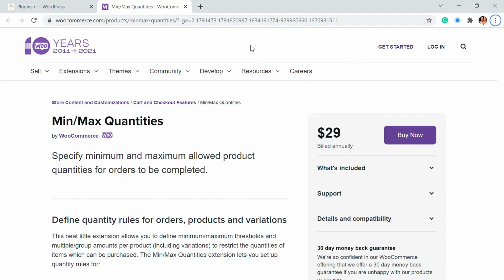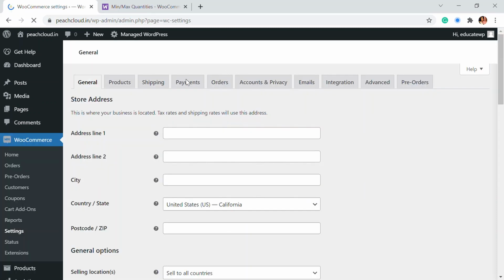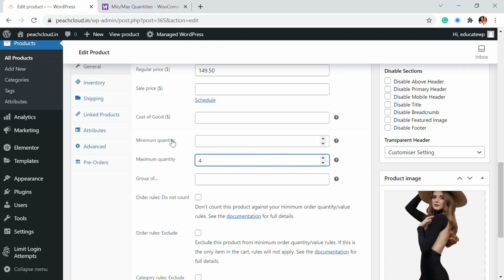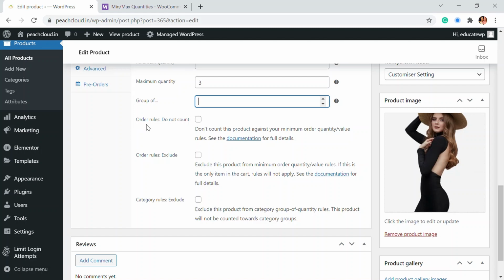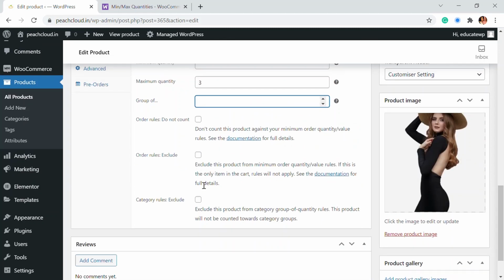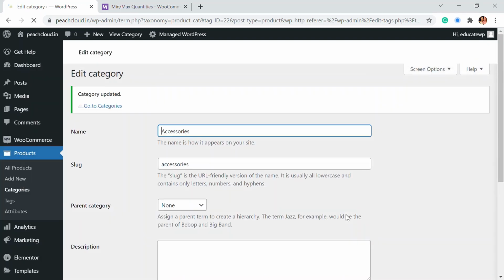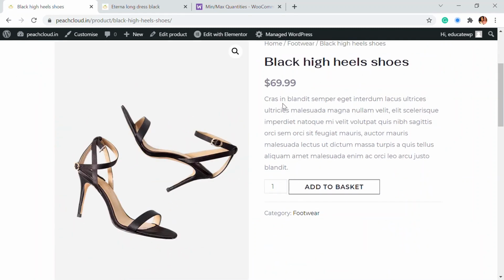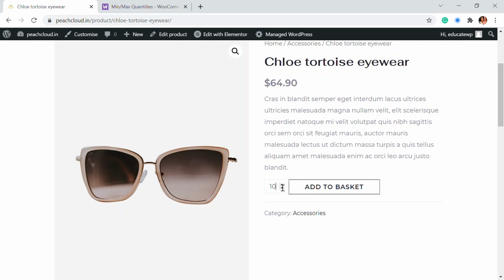Min/Max Quantity for Woocommerce | Set Minimum order value and Maximum Order Quantities Plugin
Setting the minimum and maximum quantity limit in a WooCommerce store is easy with the extensions available. You can add a minimum order value or minimum quantity rule for purchasing a product. Also maximum order value and Quantity rules.

The Min/Max Quantities extension for WooCommerce allows you to define minimum and maximum allowable product quantities per product, order, or variation. It also lets you define a group quantity if your product must be bought in groups of x.
Min/ Max Quantity for WooCommerce plugin allows you to set up limits for the cost of products in orders and in groups and limits for the number of products, product variations, products in orders, and products in the group. You can add products and product variations to the group. An infinite amount of groups.

00:00 Introduction
00:54 Min/Max Quantity plugin
01:33 General Setting
02:42 Product quantity setting
04:41 Variable product min/max quantity
05:20 Group of products order rules for catagory
06:24 Order rule preview